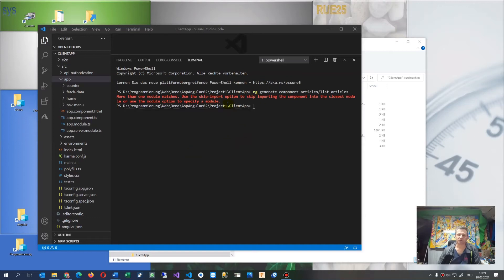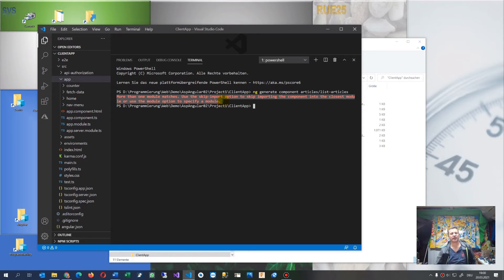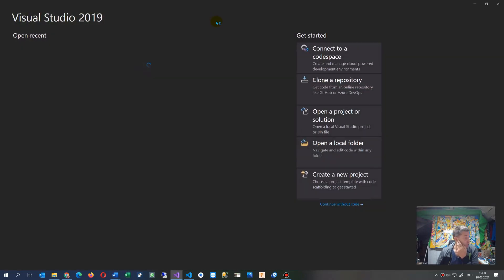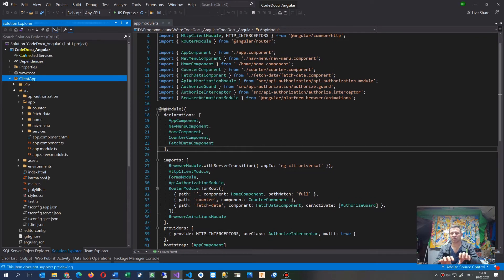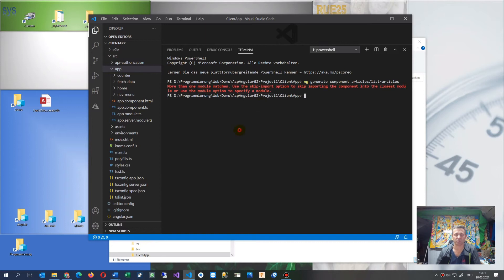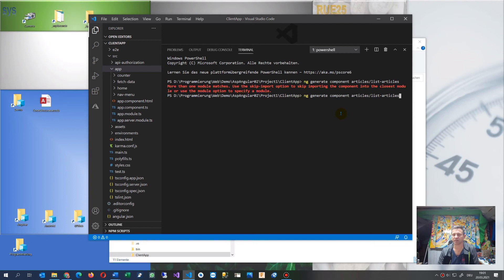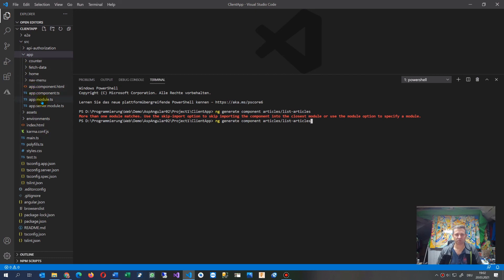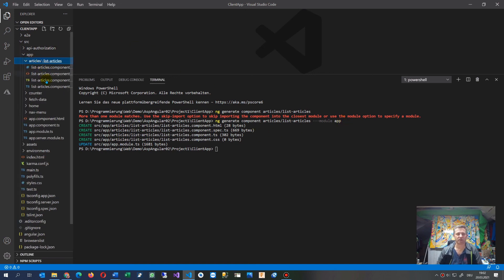Angular Error More than one module matches.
🔺 👍👍👍 HEY, SET YOUR LIKE THERE !!! 👍👍👍 LIKE --- 👆👆 🔺🔺

Learning Angular A no-nonsense beginner's guide to building web applications with Angular 10 and TypeScript, 3rd Edition

Office Word Abo
Microsoft 365 Family | 6 Nutzer | Mehrere PCs/Macs, Tablets und mobile Geräte | 1 Jahresabonnement | Box von Microsoft

Freelancer